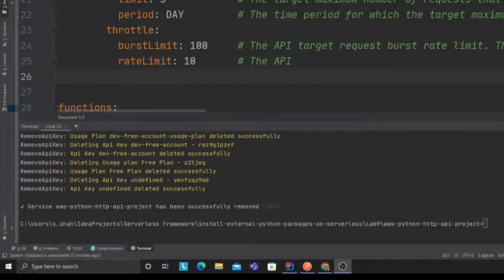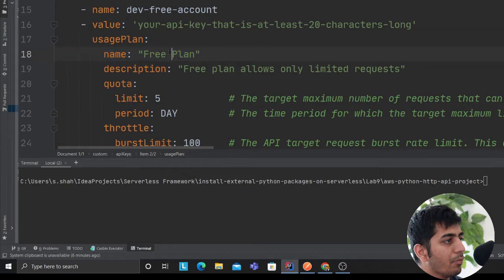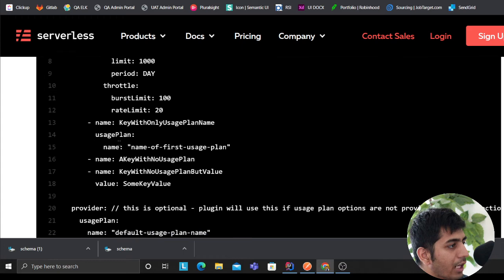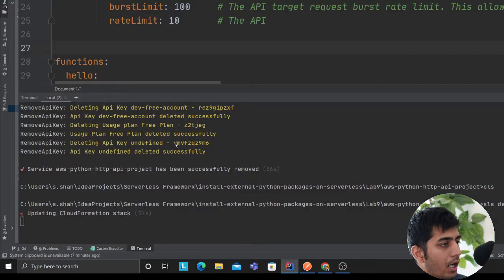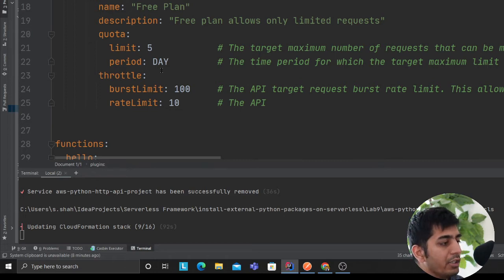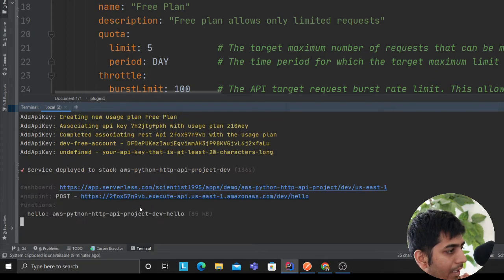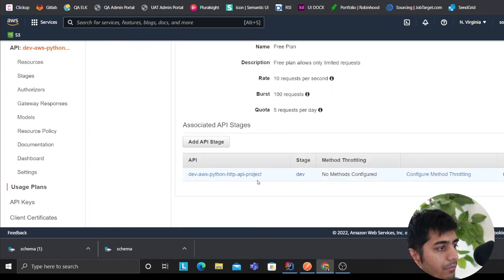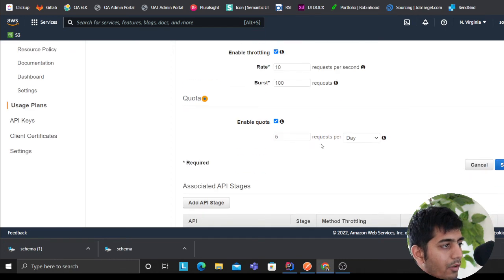Getting Started with Serverless Framework |API Gateway and lambda | Lab 9| Usage Plan